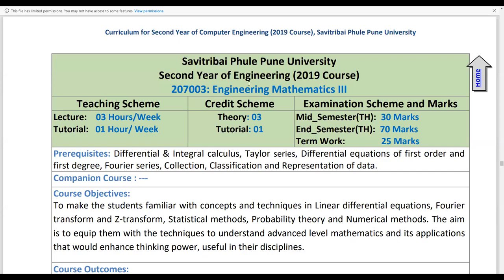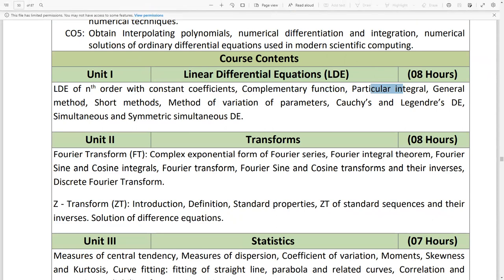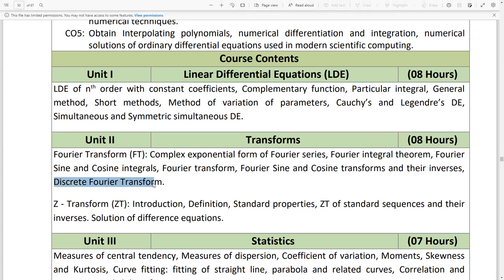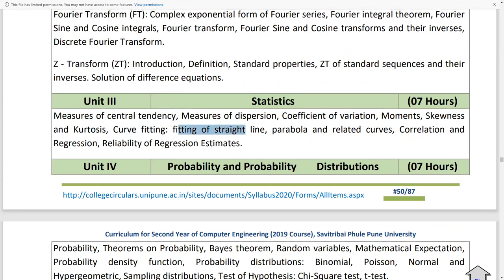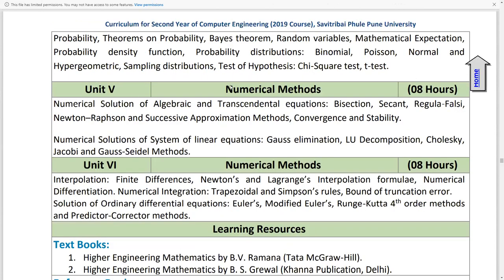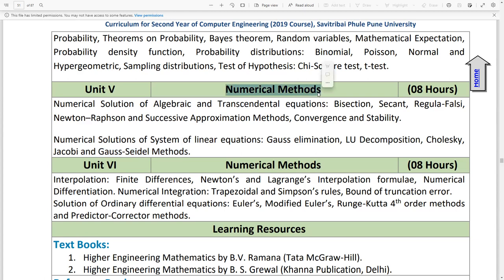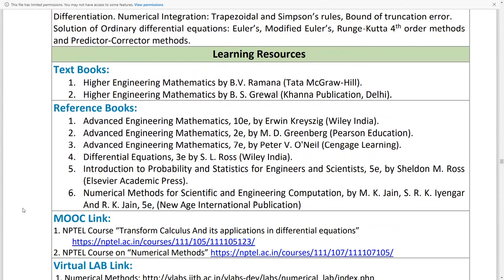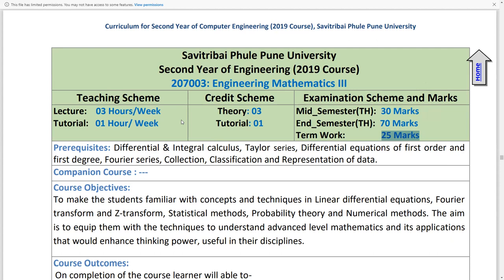Engineering Mathematics Syllabus | SE COMP / IT 2019 pattern | M3